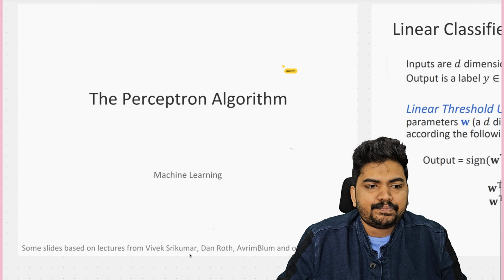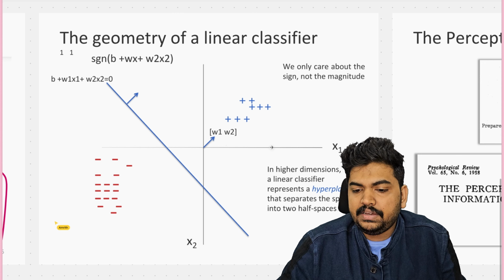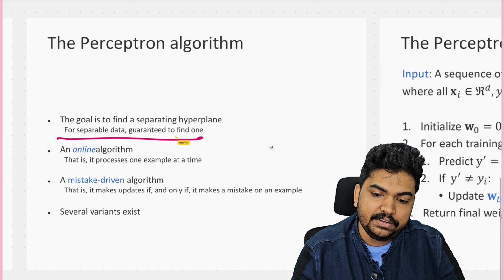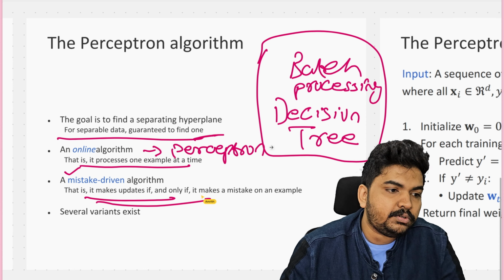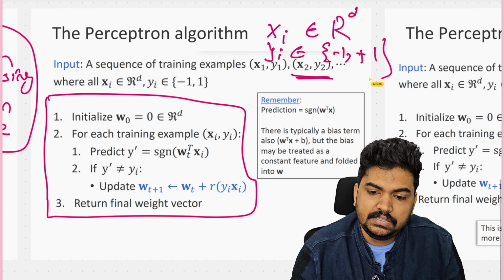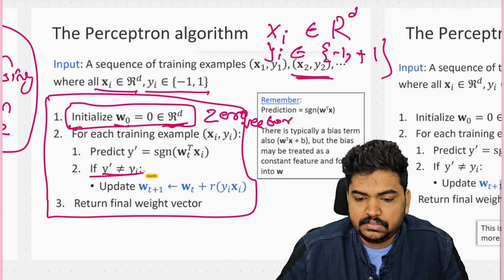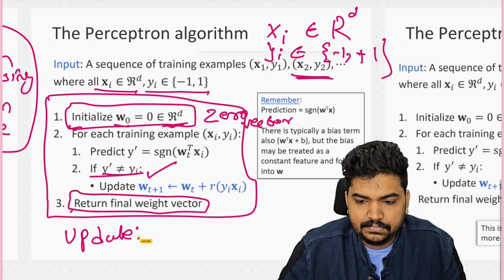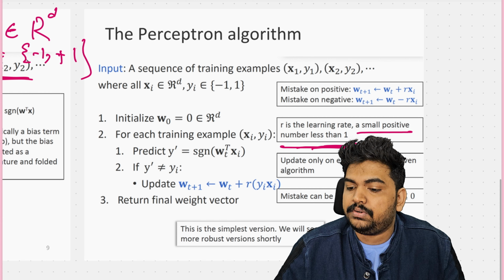Perceptron | Dr Amrith Krishna